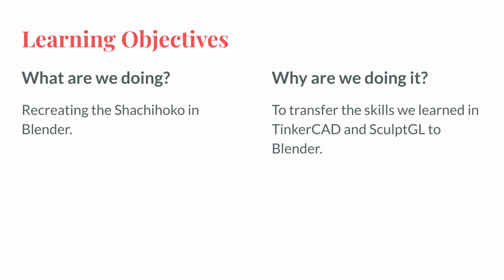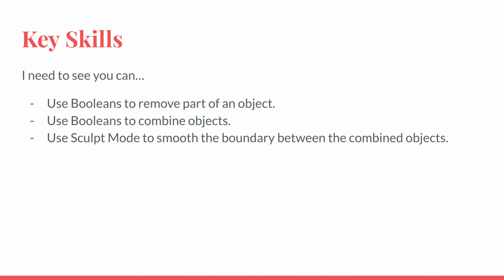Shachihoko 0 - Learning Intentions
Why are we making Sachihokos in Blender?